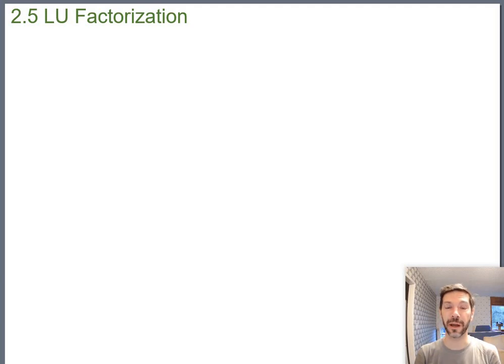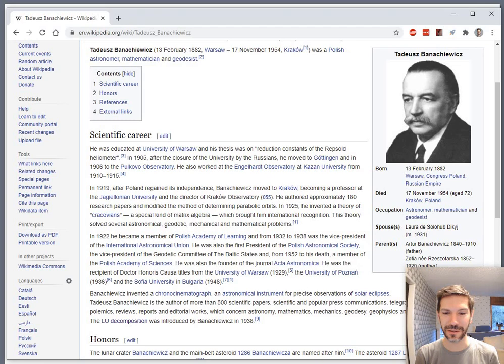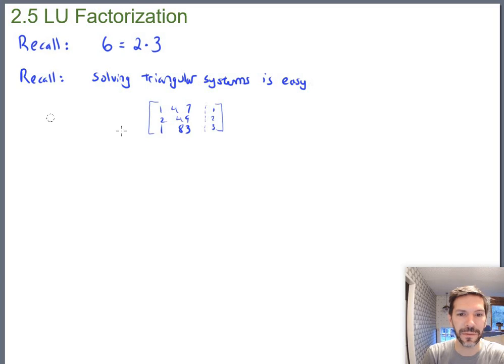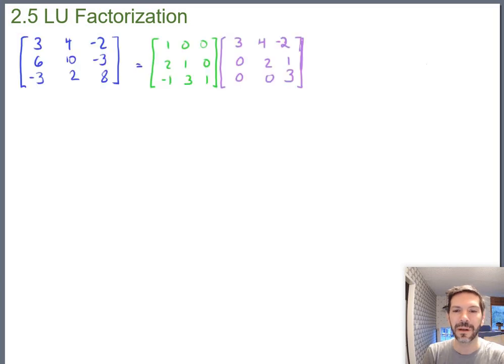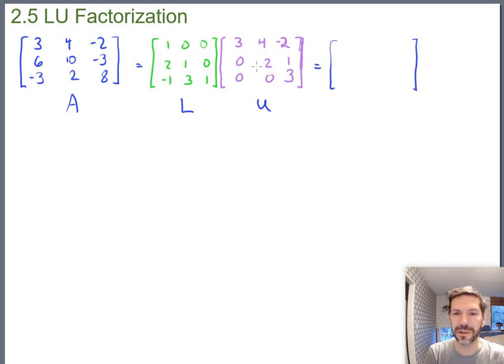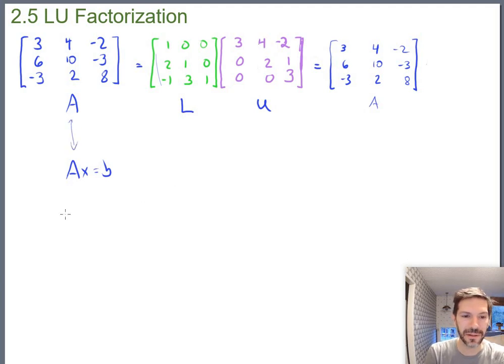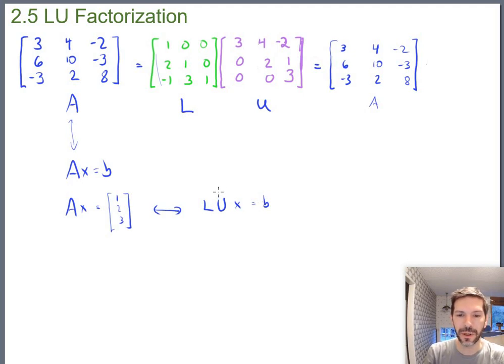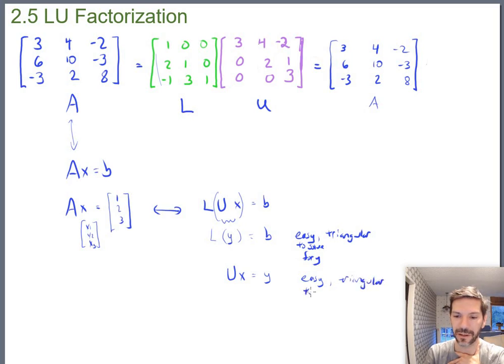What is LU Factorization? (Math 204 Section 2.5 video 1)